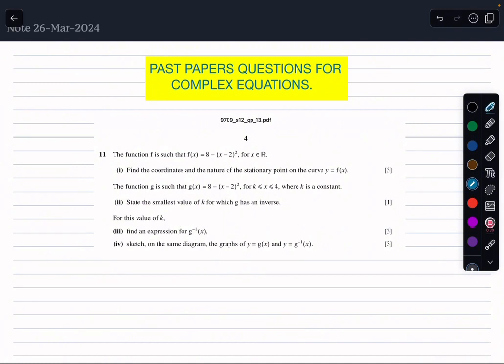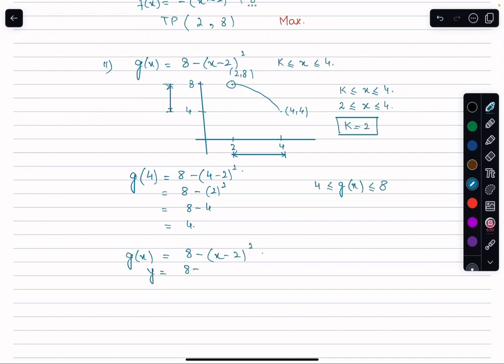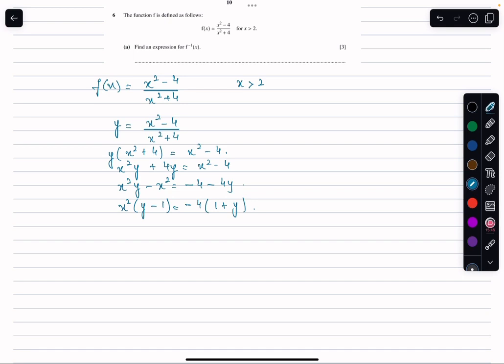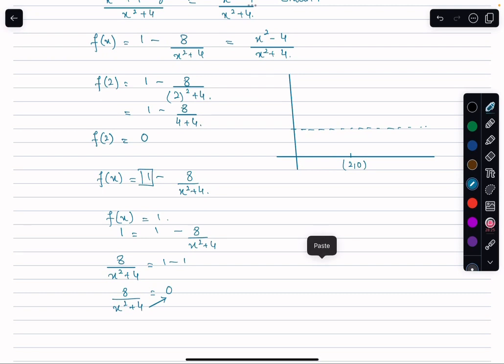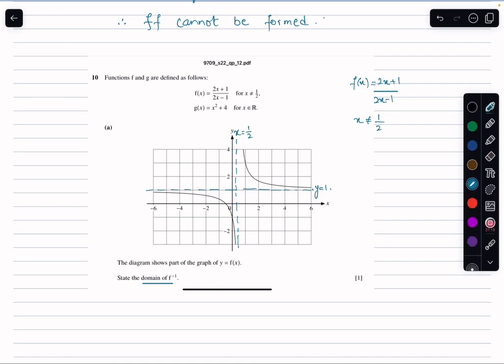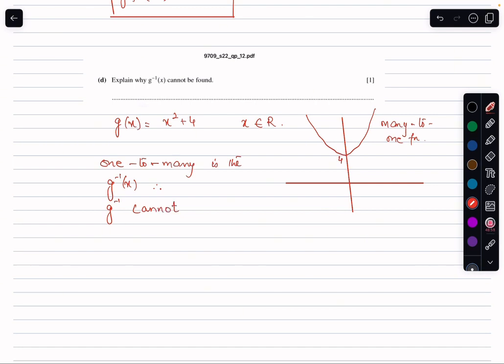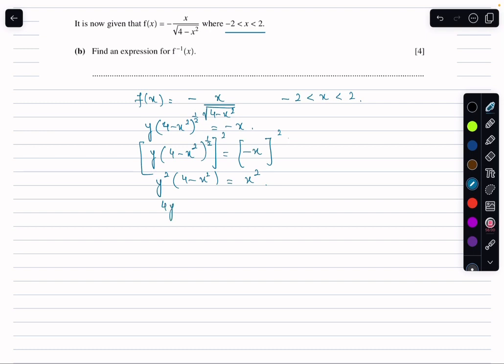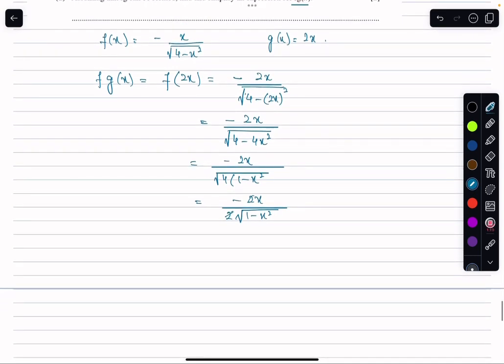SOLVED Functions Past Papers Questions Explained! -Part 2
Sharpen your skills and boost your confidence with our targeted lesson on Functions: Selected and Critical Past Paper Questions for Practice. Tailored for high school and early college students, this lesson provides a curated selection of past paper questions designed to challenge and reinforce your understanding of functions.

In this lesson, you will:

- Work through a variety of carefully selected past paper questions that cover key concepts in functions.
- Tackle critical questions that test your problem-solving abilities and analytical thinking.
- Learn valuable strategies for approaching different types of function problems effectively.
- Analyze solutions and gain insights into common patterns and techniques used in past exams.
- Identify areas of strength and areas for improvement in your understanding of functions.

With detailed explanations, step-by-step solutions, and targeted practice, this lesson will help you hone your skills and build confidence in tackling functions-related questions in exams. Whether you're preparing for upcoming assessments or simply seeking to reinforce your understanding of functions, this lesson offers invaluable practice opportunities. Join us as we dive into past papers and prepare to excel in functions!